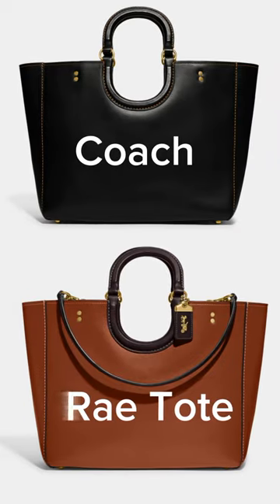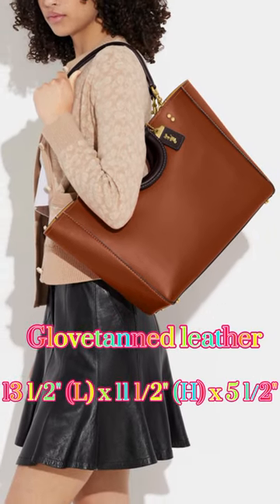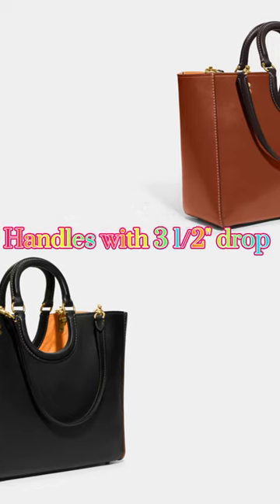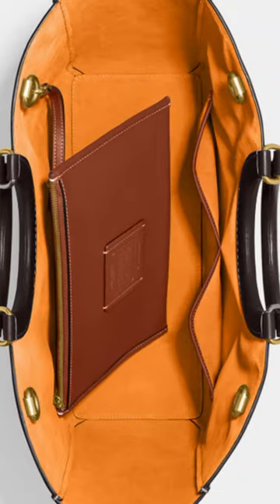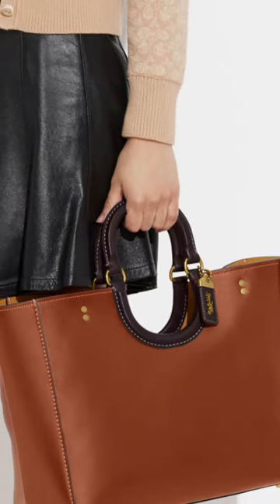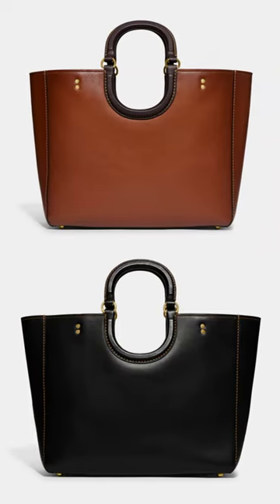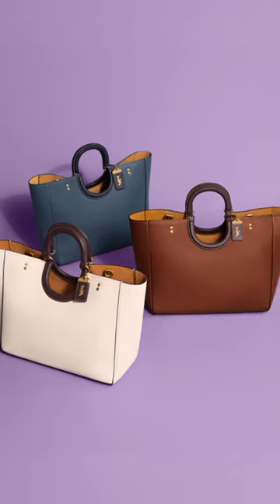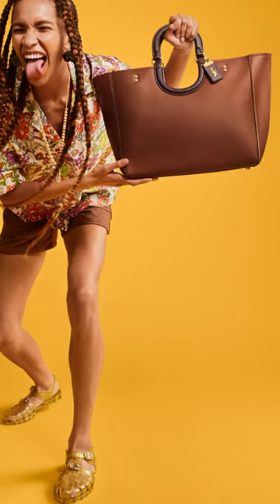Coach Rae tote in colorblock. Colors bag: brass/black, 1941 saddle multi.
The Coach Rae Tote in Colorblock is a stylish and versatile handbag that features a spacious interior and a chic, colorblocked design. The bag is made from high-quality leather and features a magnetic closure to keep your belongings secure.

The exterior of the bag features a combination of pebble and smooth leather in contrasting colors, creating a bold and eye-catching look. The bag also has two top handles and a detachable shoulder strap, giving you the option to carry it as a tote or a shoulder bag.

Inside, the Rae Tote has a roomy interior with plenty of space for your daily essentials, as well as a zippered pocket and two slip pockets for added organization. The bag also has a key clip to keep your keys easily accessible.

Overall, the Coach Rae Tote in Colorblock is a great choice for anyone looking for a stylish and practical handbag that can be worn for both casual and formal occasions.

Editor's Notes:
A refined classic design with minimal hardware, Rae is an ultraluxe carryall to take you from latte to late night. Featuring a matching removable zip pouch that can be used on its own, this buttery soft glovetanned leather tote has a spacious interior, organizational pockets and detachable shoulder straps for hands-free wear. Now you C it, now you don’t—in a playful shoutout to our heritage, the center curve forms a “C” when the luggage top handles drop down.

Product Details:
Glovetanned leather
Inside cell phone and multifunction pockets
Detachable zip pouch
Suede lining
Handles with 3 1/2" drop
Detachable straps with 9 3/4" drop
Four protective feet at base
13 1/2" (L) x 11 1/2" (H) x 5 1/2" (W)